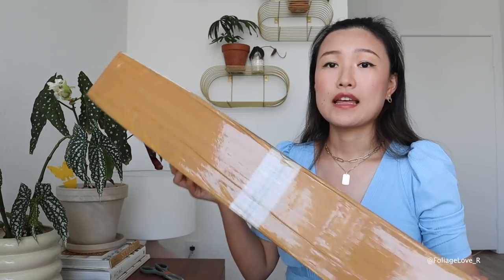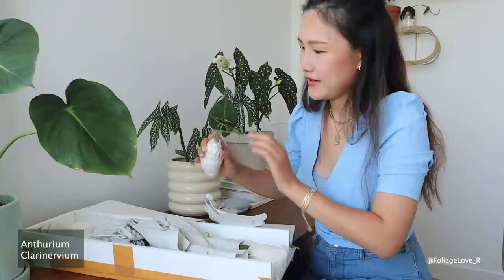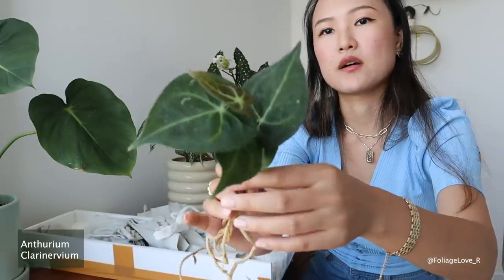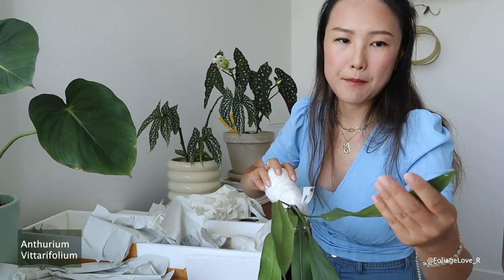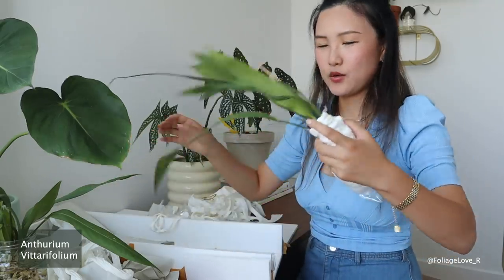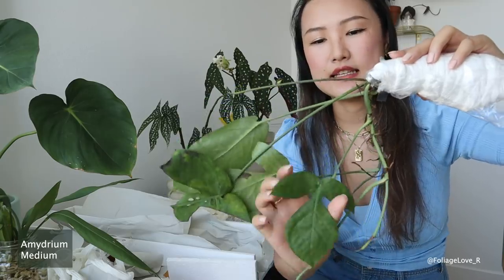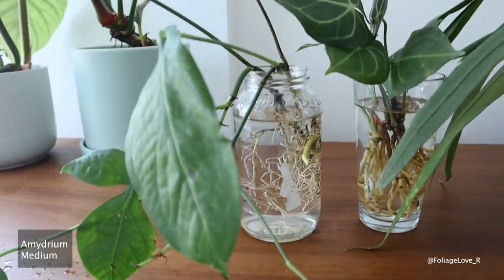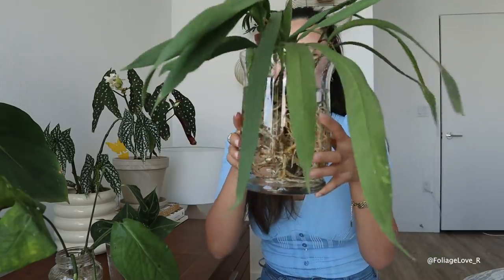Huge Plant Haul 2020: Is Importing Plants from Asia Worth It? | Greenspaces.id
Huge Plant Haul 2020! Houseplant unboxing from Indonesia @ Greenspaces.ID
Is it worth it? Watch and find out!

House plants I ordered:
- 2 Anthurium Clarinervium ($35 each)
- 2 Anthurium Vittarifolium  ($45 each)
- 1 Amydrium Medium ($45 each)
- Shipping $45
- Pyto $25

★Filming equipments:
- Hand-held tripod
- 60-inch camera tripod

★My Favorite Humidifier